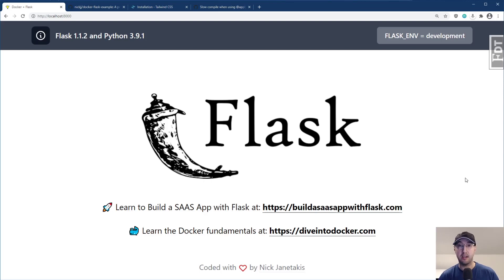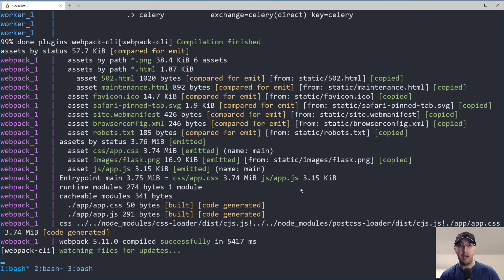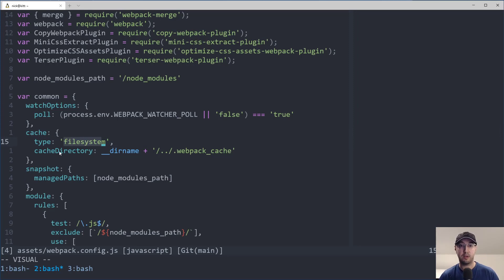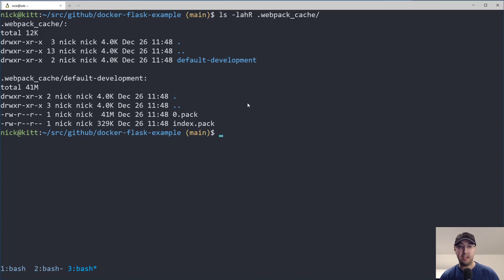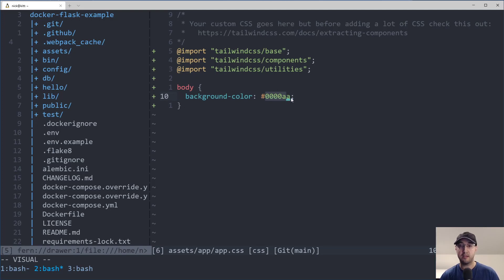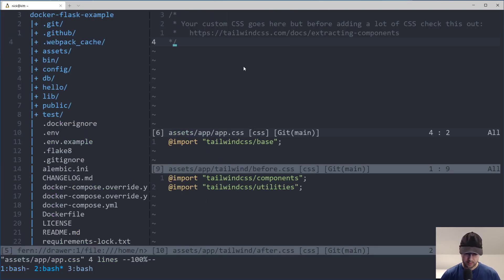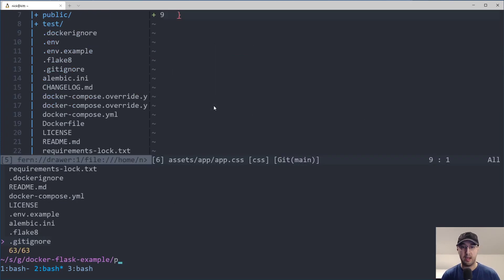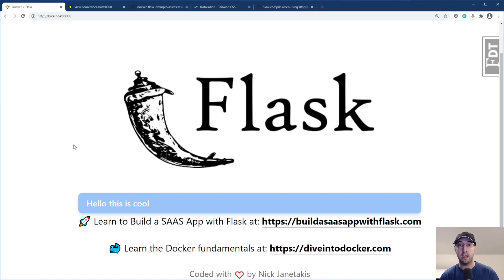Improve TailwindCSS 2.0 / Webpack Startup and Reload Times in Dev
A few lines of Webpack config and importing TailwindCSS differently is all you need to do.

Timestamps:

0:00 -- What we're going to cover in this video
0:08 -- Tailwind 2.0 and Webpack can be kind of slow in development
0:45 -- Demonstrating the slow start up time for Webpack's watcher with Tailwind
1:57 -- It takes a while because Tailwind is generating 3.5mb+ of CSS
2:46 -- Enabling filesystem caching with Webpack to improve startup times
4:57 -- From 5.5 seconds down to 350ms for Webpack startup times
5:59 -- Demonstrating how slow it is to make CSS changes by default
7:48 -- Making CSS updates faster by importing Tailwind a bit differently
9:33 -- From 2.5 seconds down to 150ms for making CSS updates
10:00 -- We can still use Tailwind's @layer directive to customize Tailwind
12:57 -- If you have any questions let me know

Follow along?